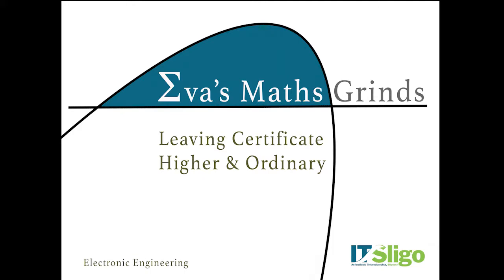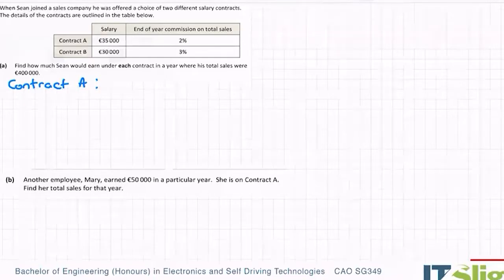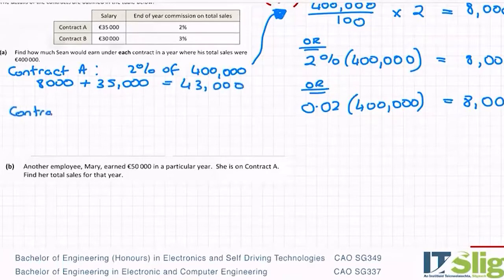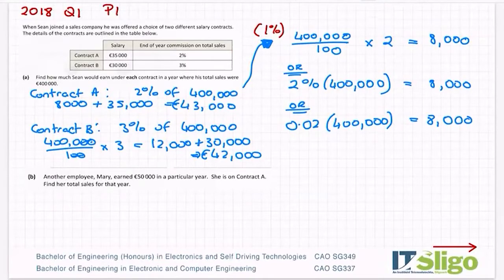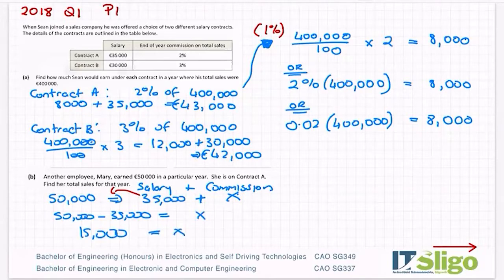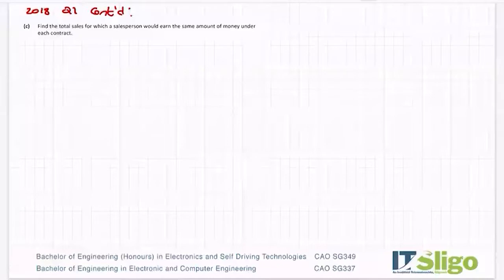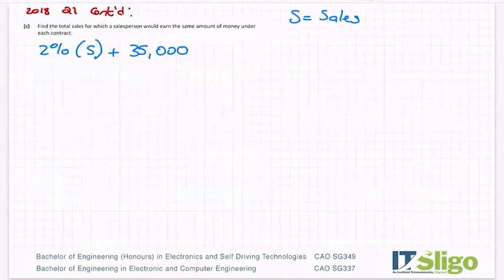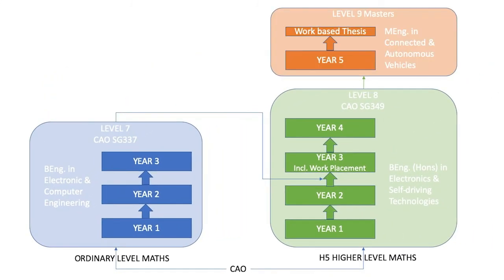Financial Maths 2018 P1 Q1 Leaving Cert Ordinary Level Maths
CAO SG337
BEng. in Electronic & Computer Engineering at IT Sligo

CAO SG349
BEng. (Honours) in Electronics and Self Driving Technologies.